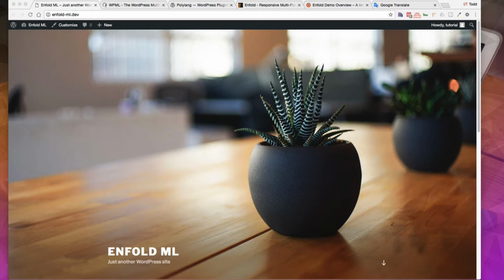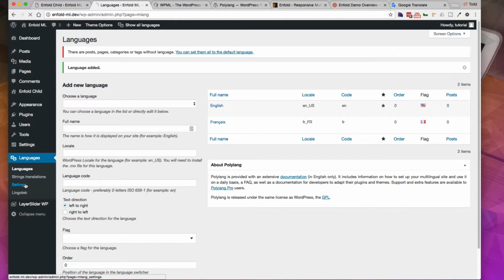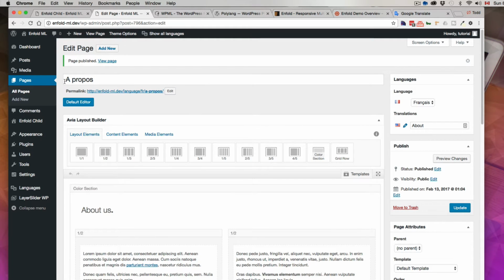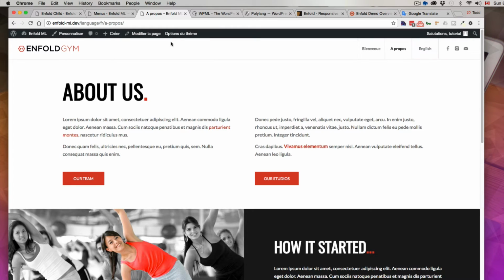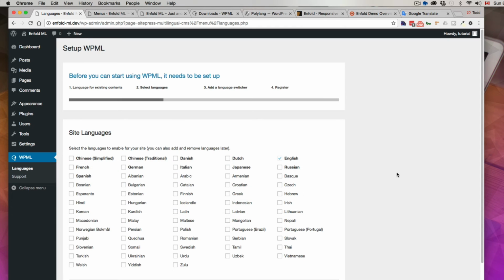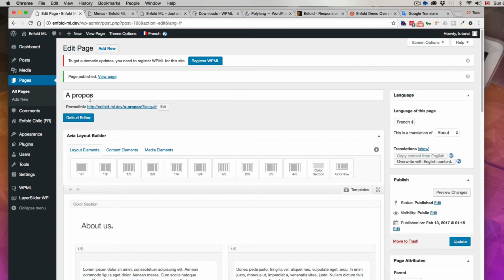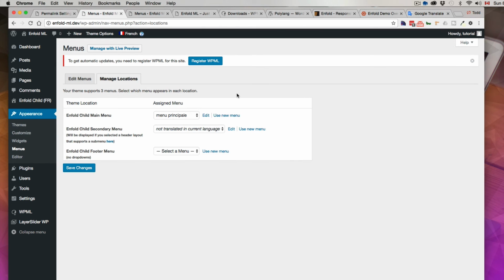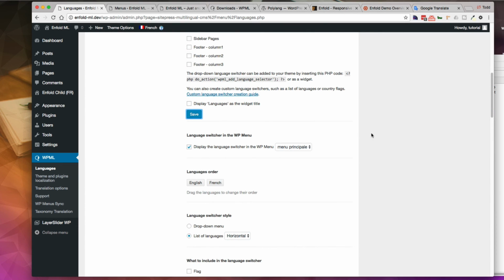WordPress Multilanguage setup comparing WPML and Polylang on Enfold theme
Just a very simple comparison of the premium language plugin WPML and the free Polylang. Both are pretty easy to set up and work very well with the Enfold theme from Kriesi on ThemeForest.